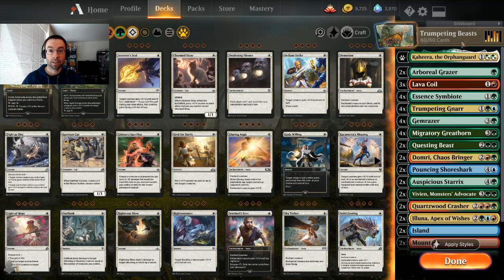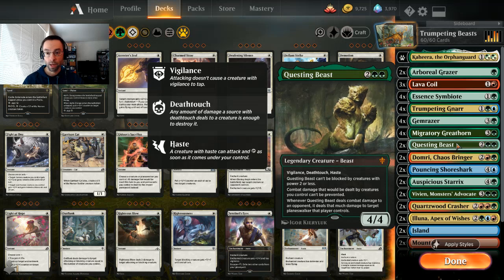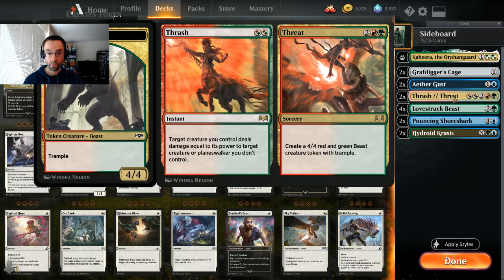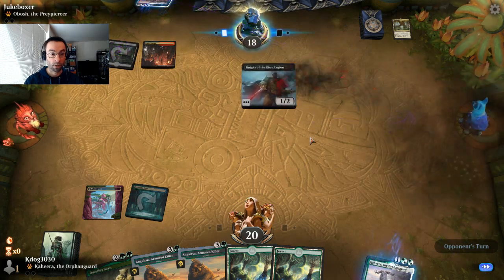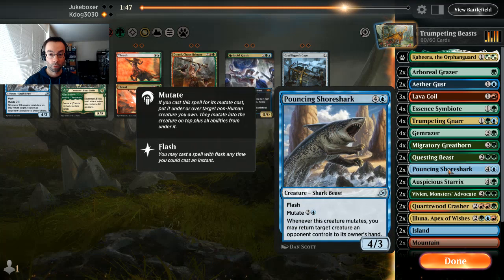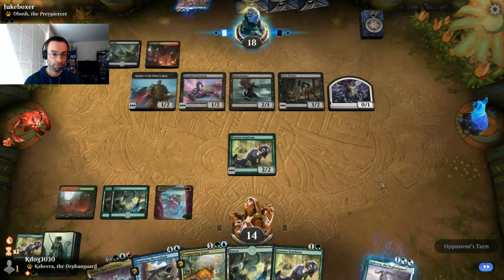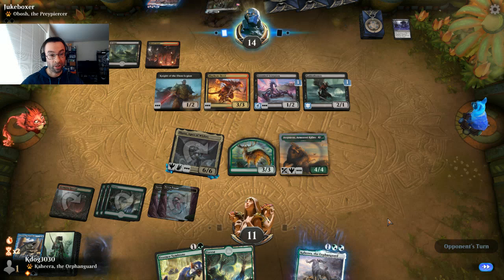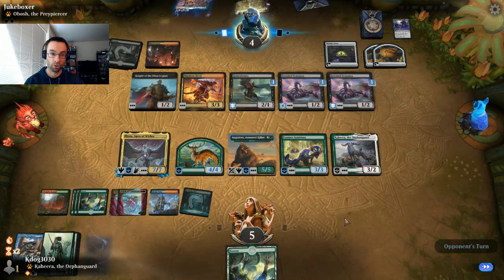Beast Tribal - Temur Mutate Beasts in MTG Arena Standard BO3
Companion
1 Kaheera, the Orphanguard (IKO) 224

Deck
4 Essence Symbiote (IKO) 149
4 Trumpeting Gnarr (IKO) 213
2 Domri, Chaos Bringer (RNA) 166
3 Lava Coil (GRN) 108
4 Gemrazer (IKO) 155
2 Questing Beast (ELD) 171
2 Vivien, Monsters' Advocate (IKO) 175
6 Forest (IKO) 272
2 Auspicious Starrix (IKO) 144
4 Migratory Greathorn (IKO) 165
2 Quartzwood Crasher (IKO) 201
2 Mountain (IKO) 270
2 Illuna, Apex of Wishes (IKO) 190
3 Ketria Triome (IKO) 250
4 Steam Vents (GRN) 257
4 Breeding Pool (RNA) 246
4 Stomping Ground (RNA) 259
2 Pouncing Shoreshark (IKO) 64
2 Arboreal Grazer (WAR) 149
2 Island (IKO) 263

Sideboard
2 Thrash // Threat (RNA) 229
1 Kaheera, the Orphanguard (IKO) 224
4 Lovestruck Beast (ELD) 165
2 Grafdigger's Cage (M20) 227
2 Pouncing Shoreshark (IKO) 64
2 Hydroid Krasis (RNA) 183
2 Aether Gust (M20) 42